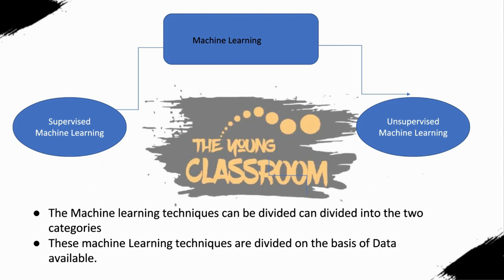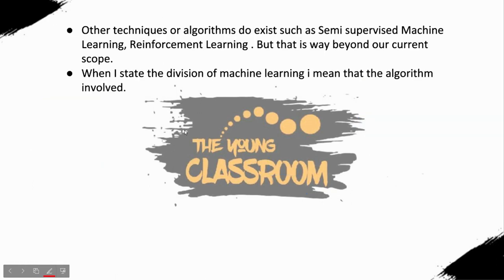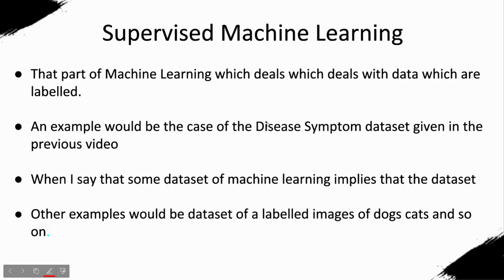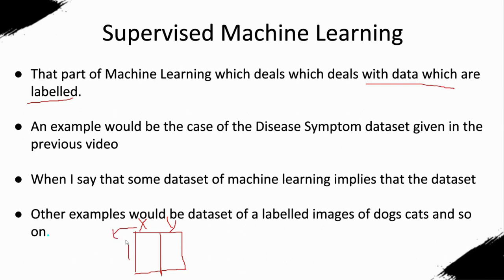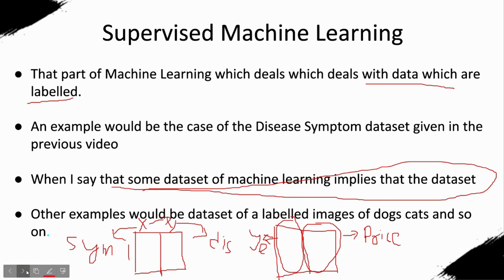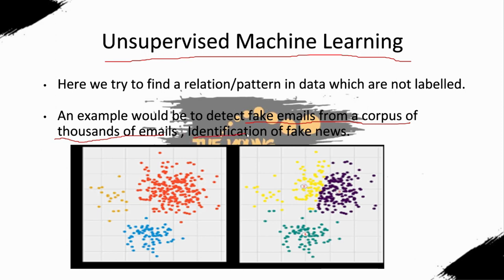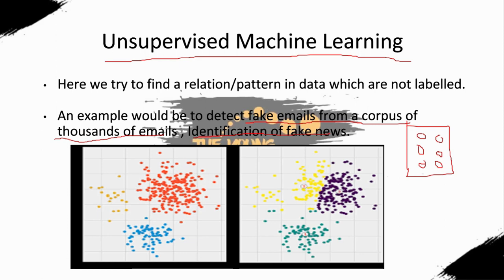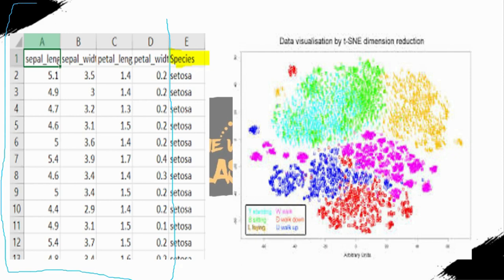Supervised and Unsupervised Learning | Introduction to Machine Learning | Part 2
This video deals with the concept of supervised and unsupervised learning.We will be differentiating the two aforementioned categories, based on certain parameters.